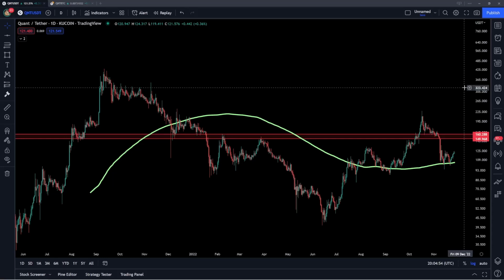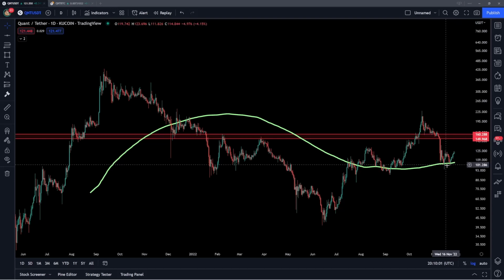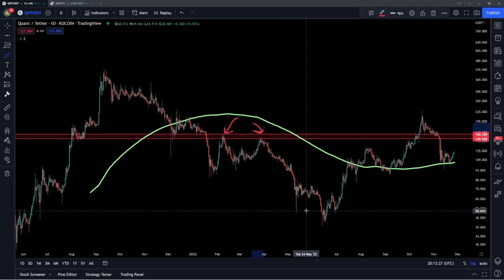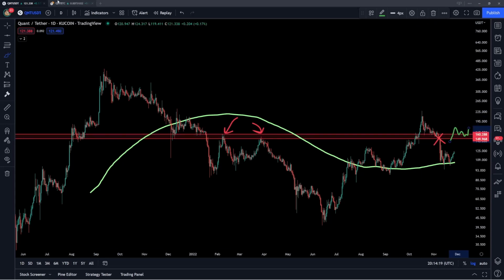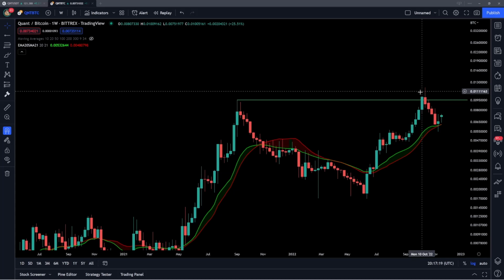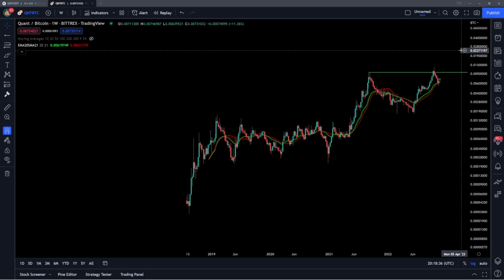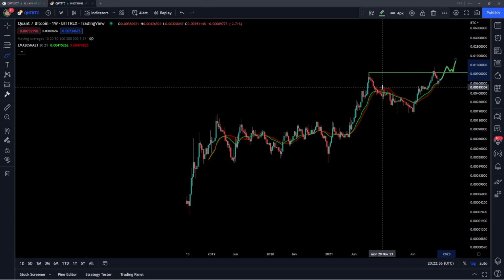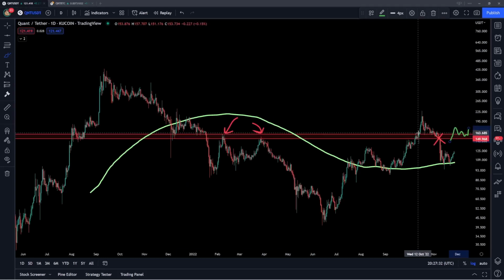QNT Market Analysis! Quant Crypto Long Term Outlook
In todays video I provide a long term update for QNT. I talk about the QNTBTC ratio and Quant's relative strength and outperformance with respect to the rest of the market. I also cover some key moving averages and levels of support/resistance. I hope you guys enjoy!